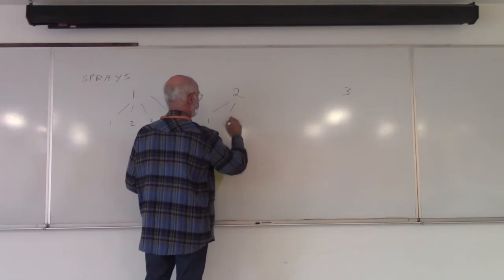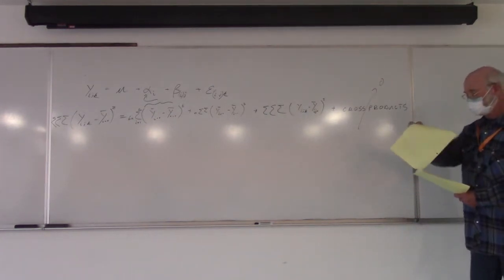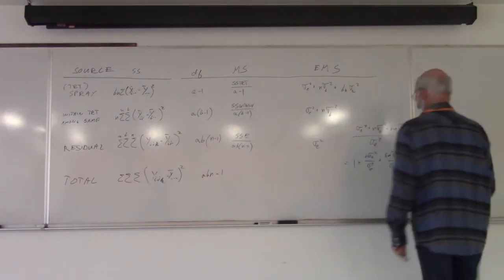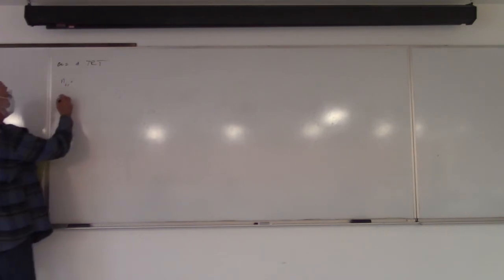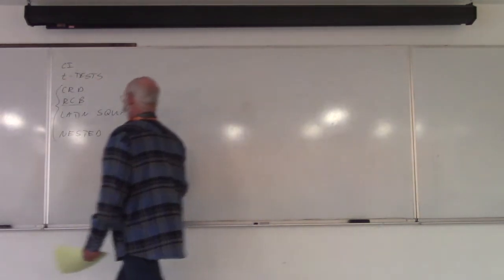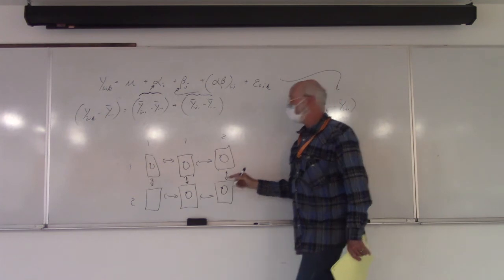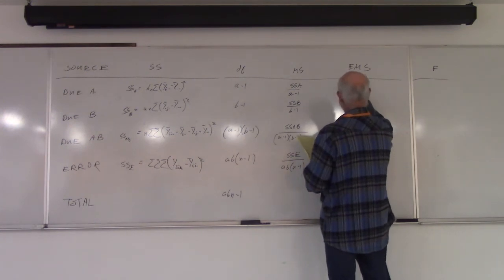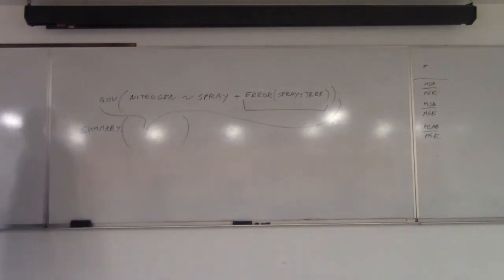Nested ANOVA and 2 Way ANOVA Lecture